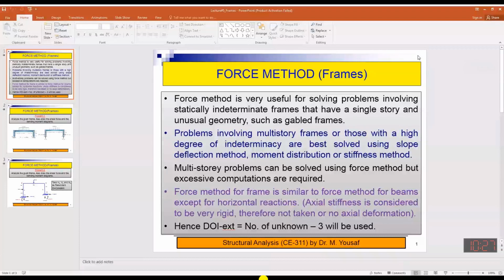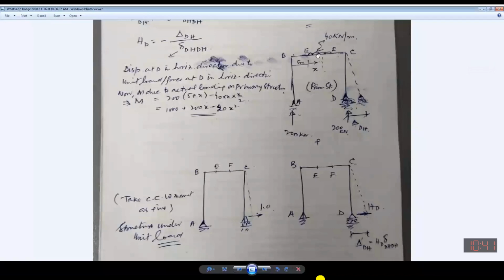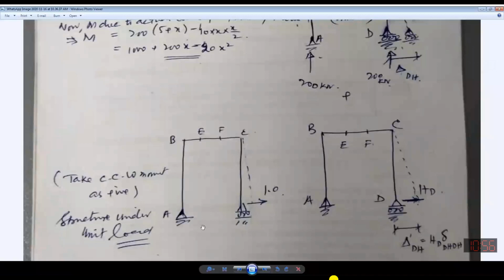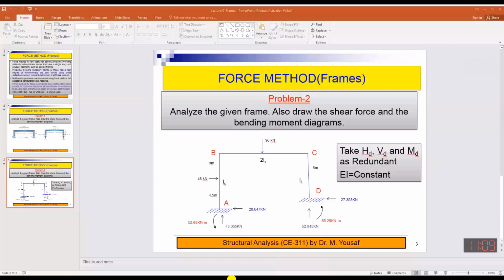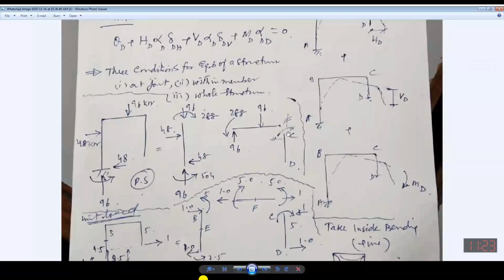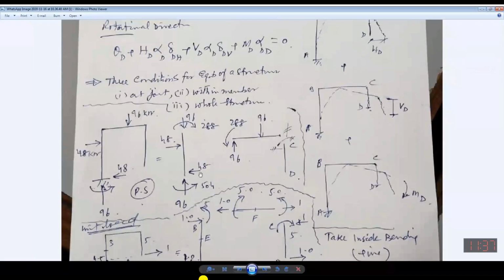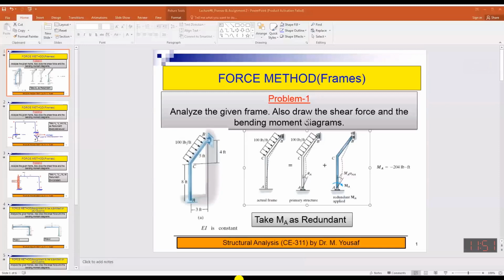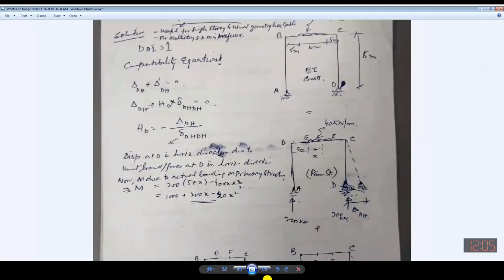Force method Frames